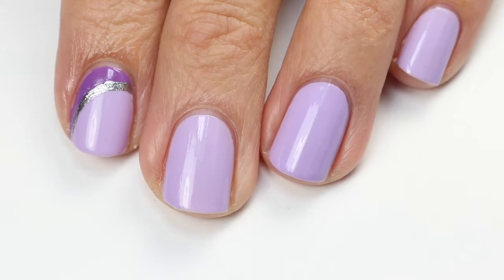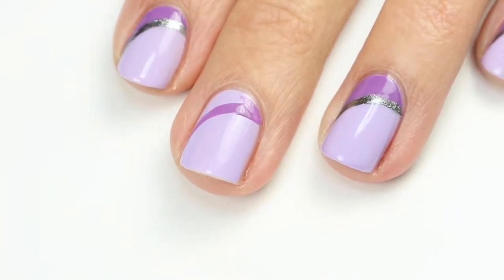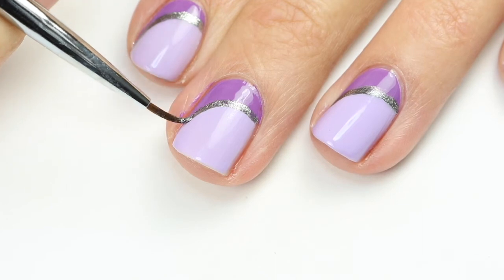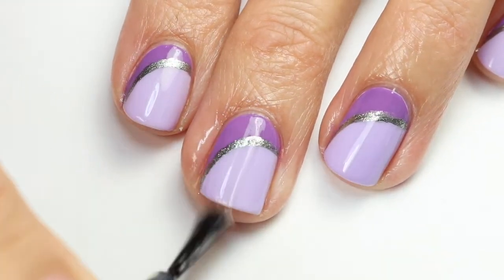Nail Tutorial: Purple Side Swipe Design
This design features two of my favorite spring picks for 2017. I pick 10 polishes each season and do a nail design for each one. I have included inks below for the my videos mentioned in the video and link to products used.

PRODUCTS USED:
CND Stickey Base Coat
OPI Polly Want A Lacquer?
OPI Nails of Paradise
OPI Haven't the Foggiest
WInstonia Brushes
Elf Smudge brush (for clean-up)
Acetone

All products were purchased by me with my own money. All opinions are my own.